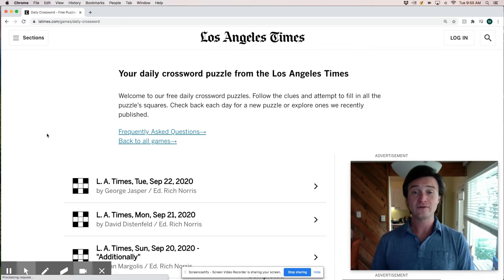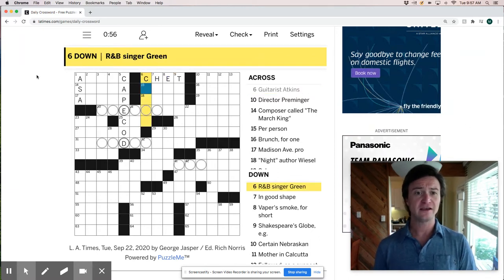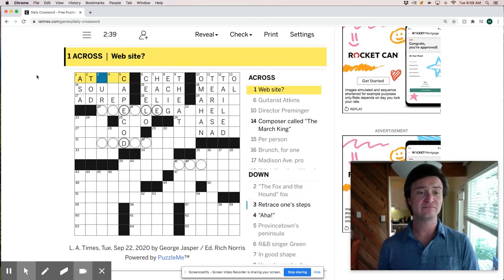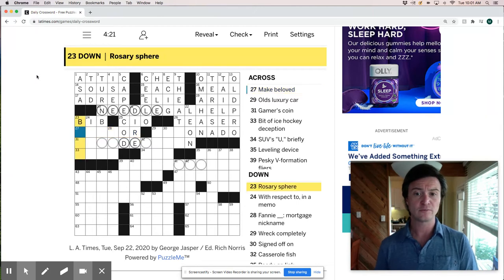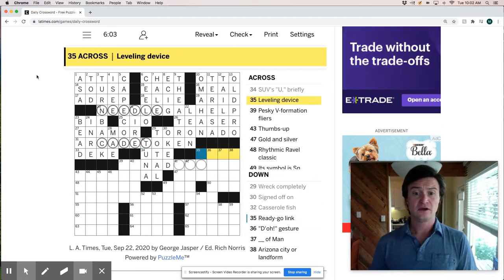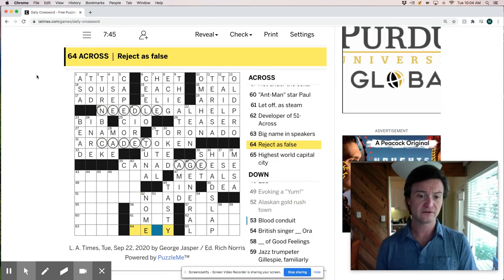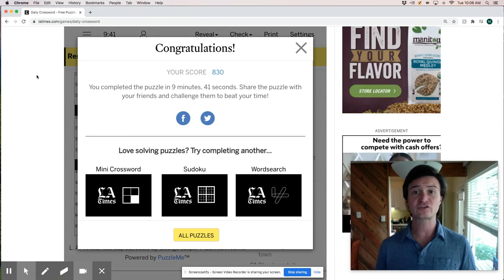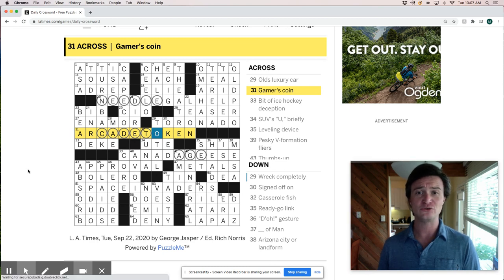LA Times crossword puzzle live-solve - Tuesday, September 22nd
LA Times crossword puzzle live-solve - Tuesday, September 22nd constructed by George Jasper